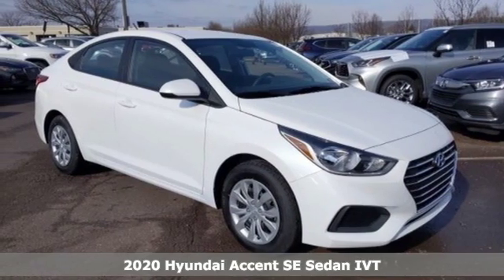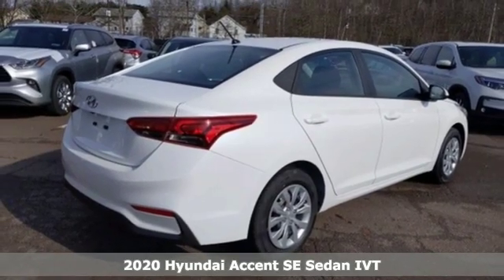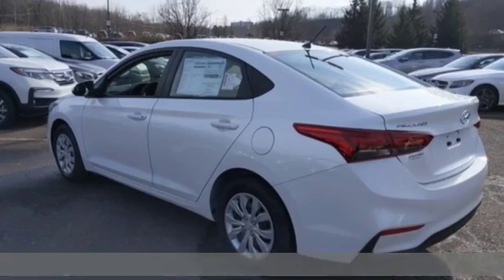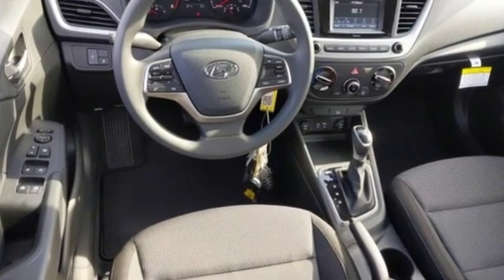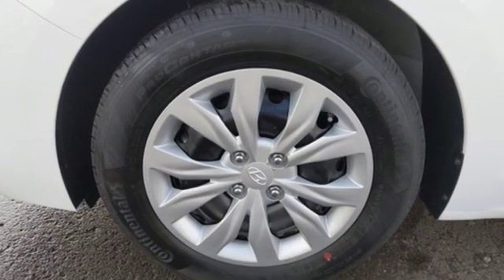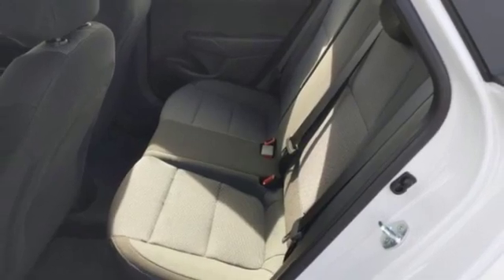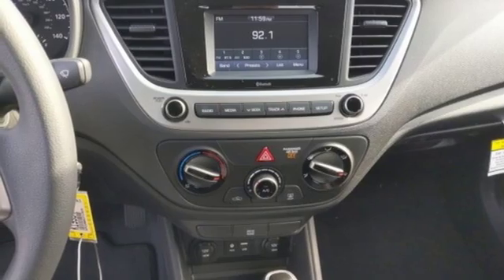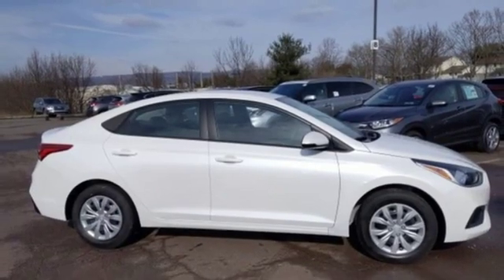New 2020 Hyundai Accent Wilkes-Barre PA Scranton, PA K19954 - SOLD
Year: 2020
Make: Hyundai
Model: Accent
Trim: SE
Engine: 1.6L DOHC
Transmission: IVT
Color: White
Interior: Black
Stock #: K19954
VIN: 3KPC24A60LE113878

Address:
150 Motorworld Dr #3